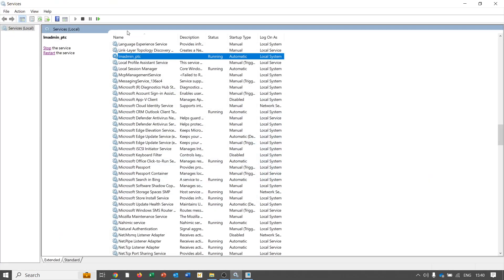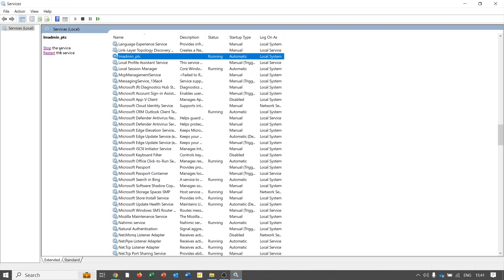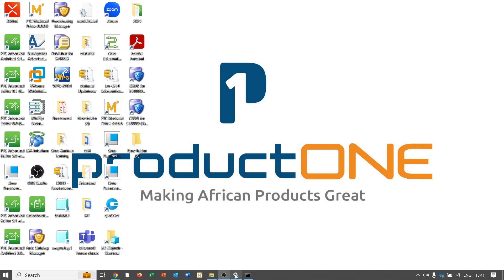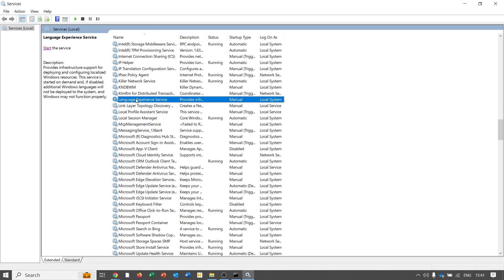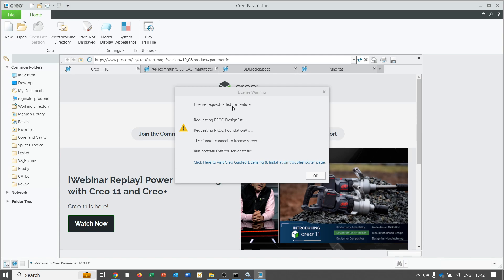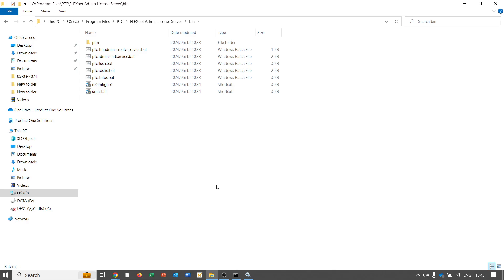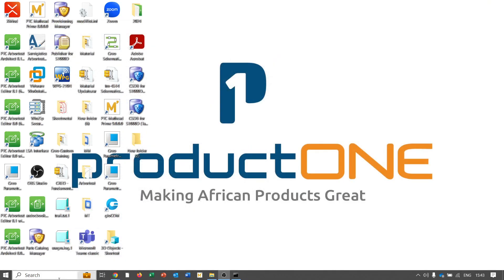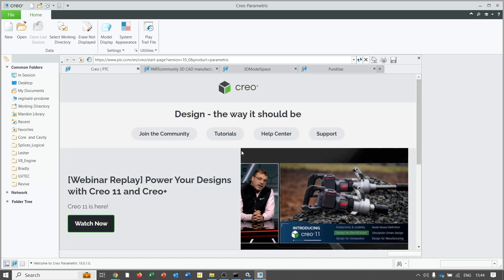Reinstating Flexnet Service Removed By Windows update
What do you do when your lm_admin_ptc service is removed because of a Windows update? Learn how to resolve it in this self-help video.